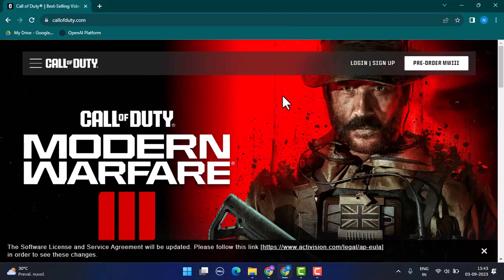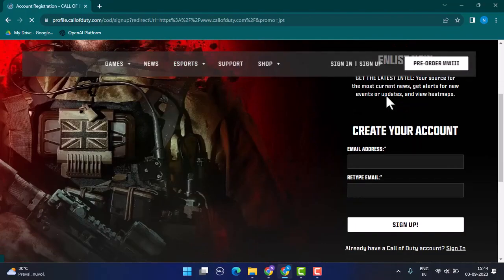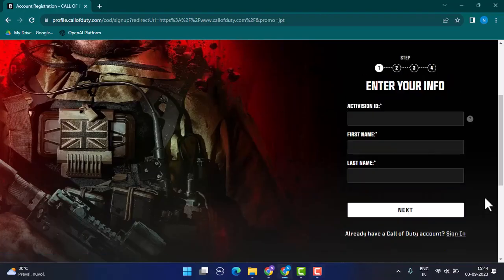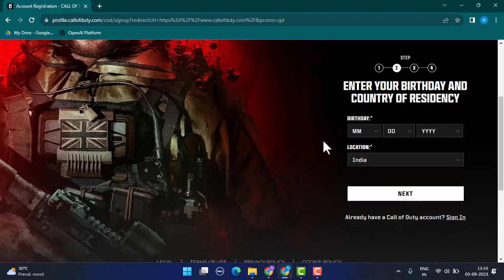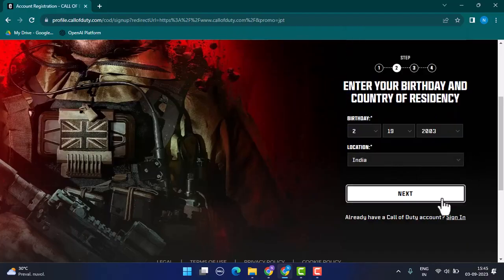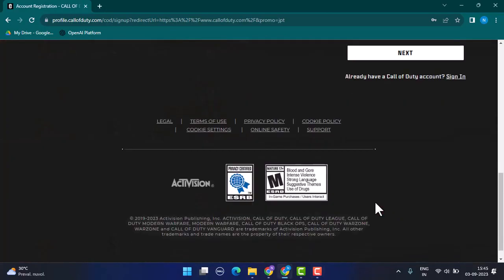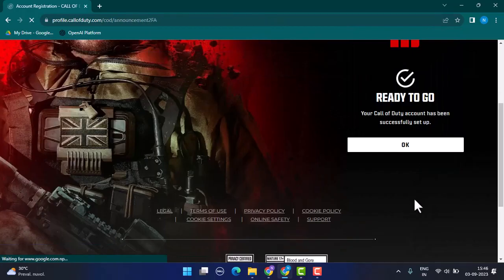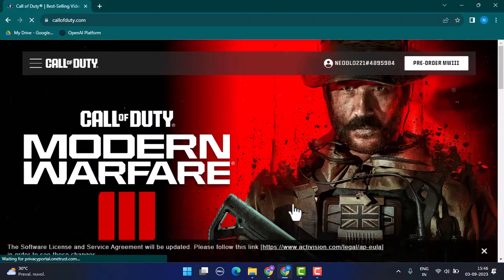How to Create a Call of Duty Account (2026 Step-by-Step) - Here's How You Can Do It // 2026 Edition